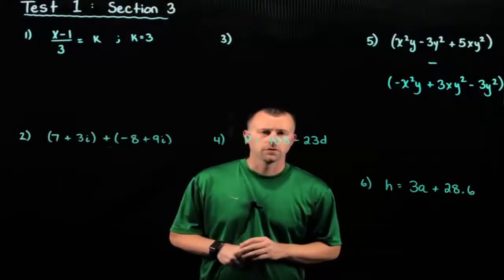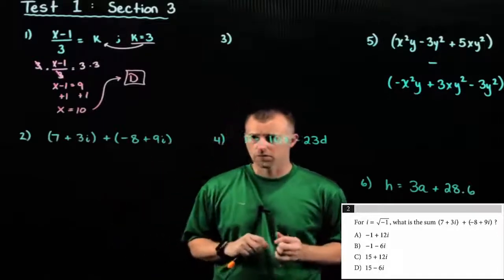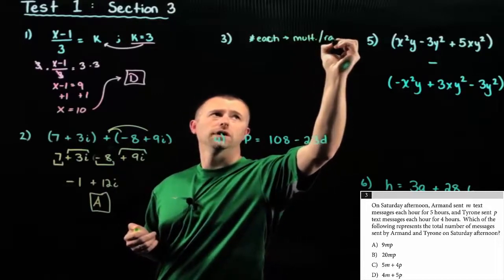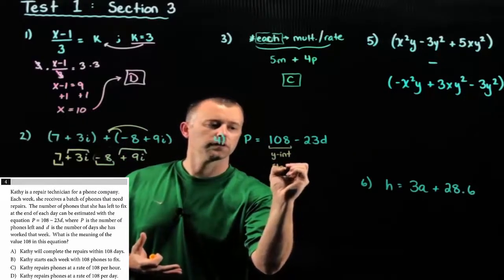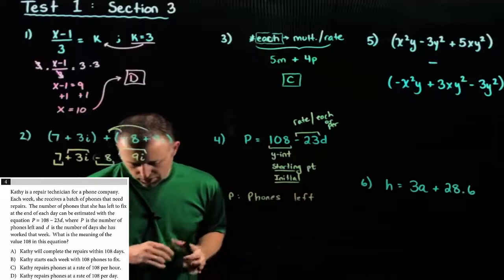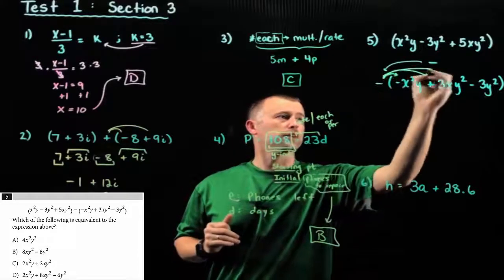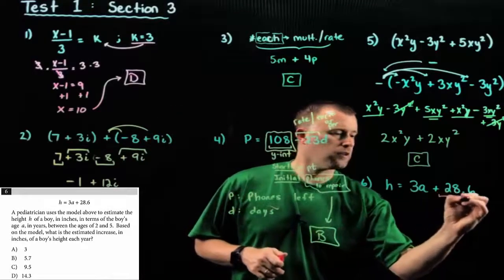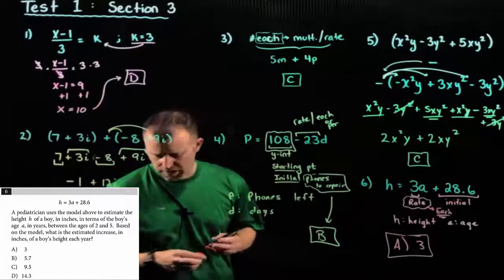Test 1 Section 3 (#1-6)